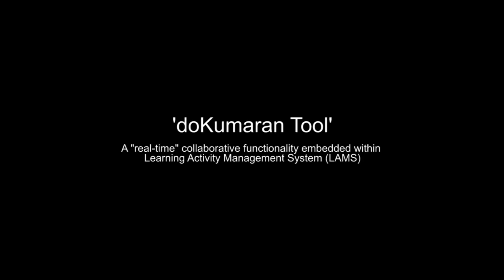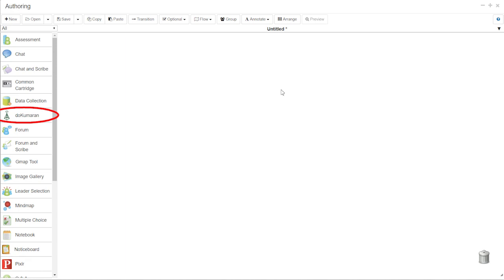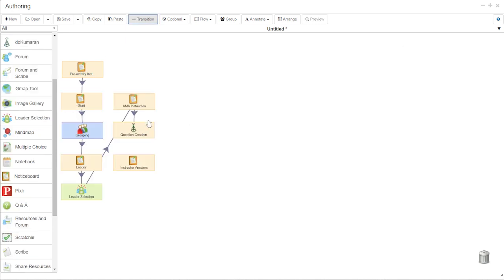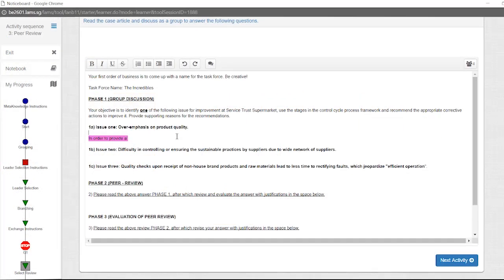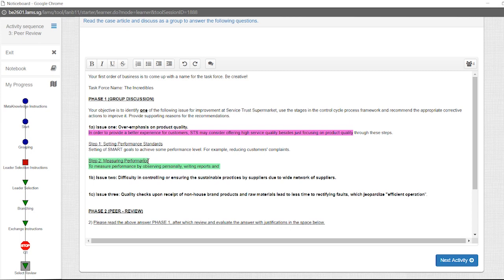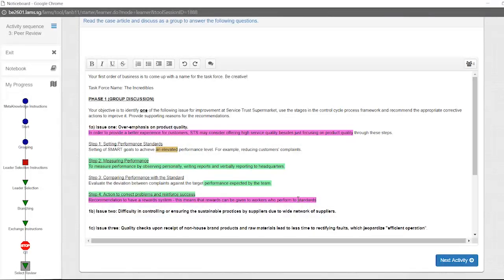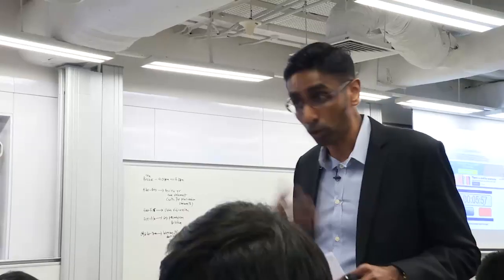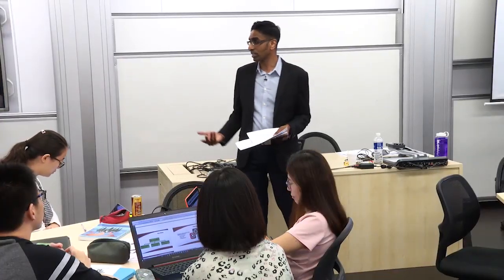DKT - doKumaran Tool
‘doKumaran’ tool is a newly created functionality which is incorporated within the authoring platform of Learning Activity Management System (LAMs). It is an integration tool within LAMs that enables “real-time” collaborative discussion in class and virtually to collaborate participants off the physical setting, for example globally. With the ‘doKumaran Tool’ functionality feature, five authentic activity sequences are created, namely: (a) Instructor-Group Centred; (b) Collaboration; (c) Peer-Review; (d) Jigsaw; (e) Unstructured.  There is also a real-time chat function – ‘Ask me anything’ incorporated. The authentically created unique activity sequences serve to address the three key aspects, namely: higher level of engagement, collaboration and critical thinking.